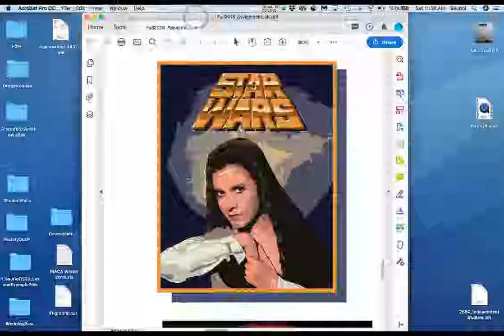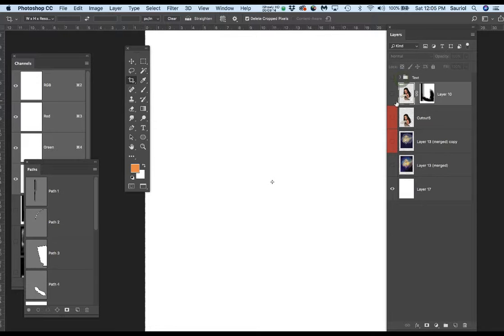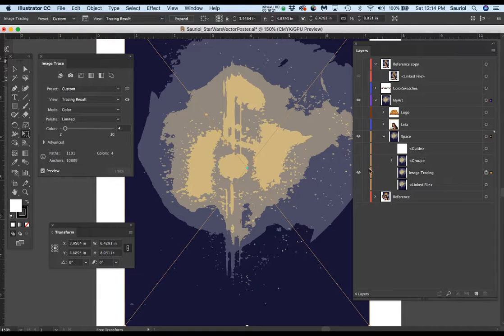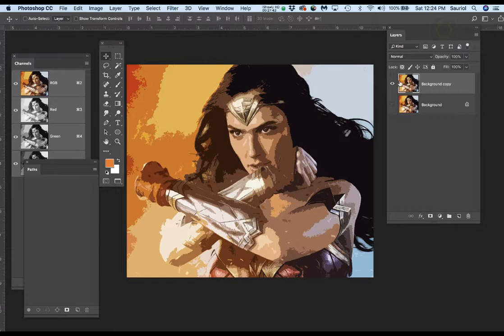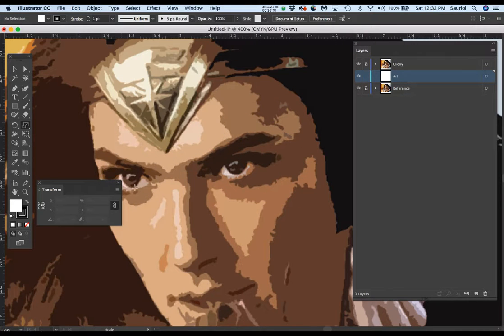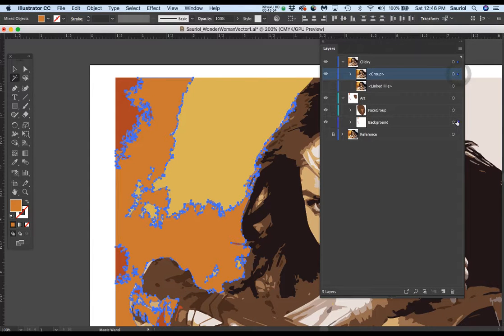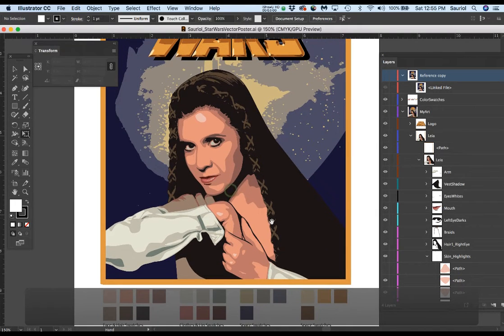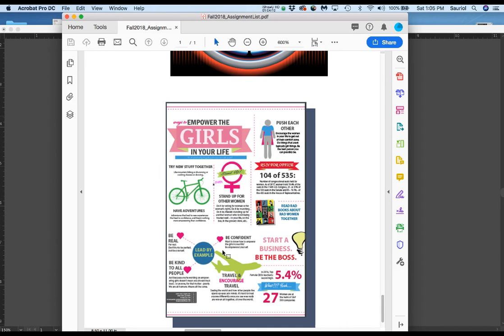1200 Guide 8 • Vector Poster Assignment Movie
This is the tutorial movie to demonstrate how to complete the Vector Poster assignment. It shows how to set up the initial Adobe Illustrator file, prepare your reference using Adobe Photoshop Filters, and execute vector shapes and a limited Color Palette to create your own creative stylized Vector Poster.